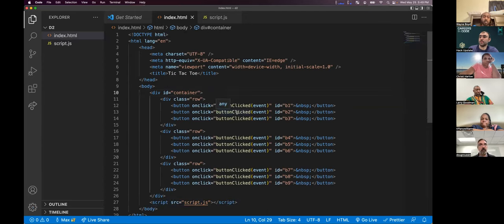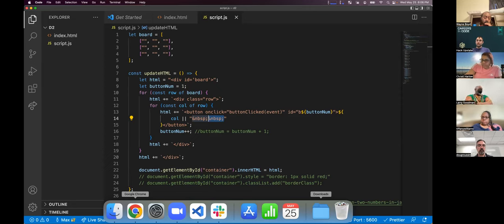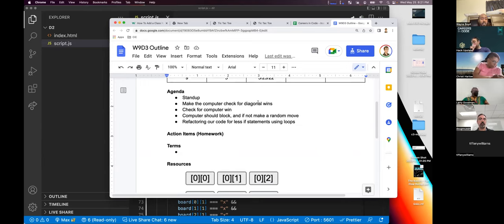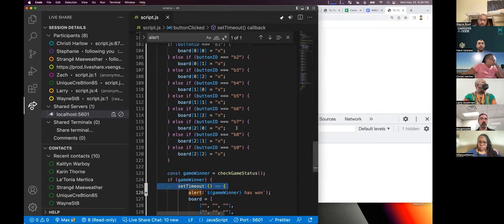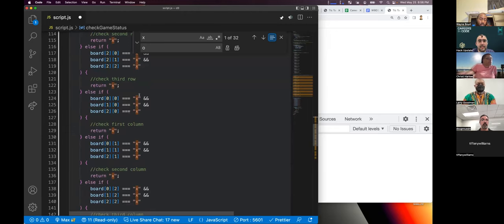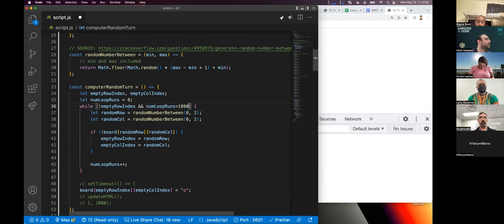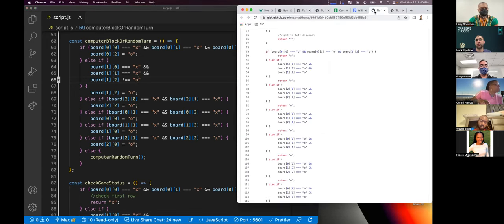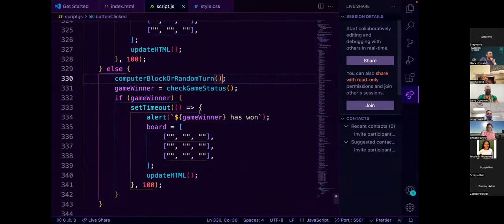W9D3 C3: Tic Tac Toe D2